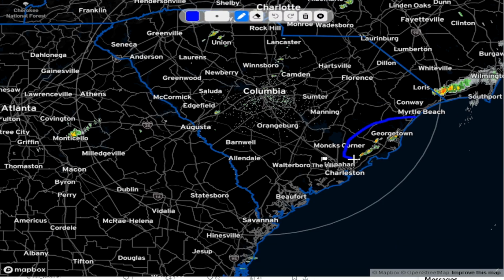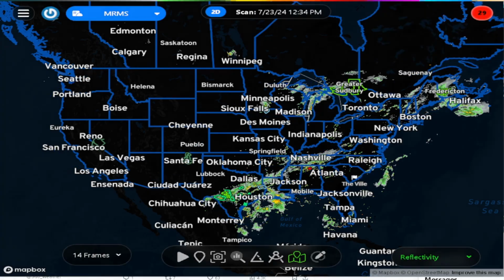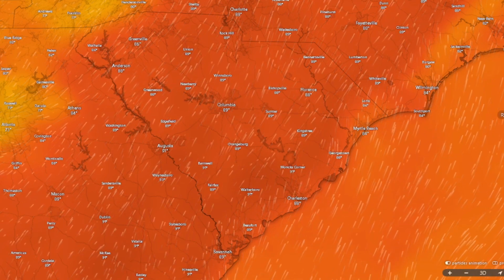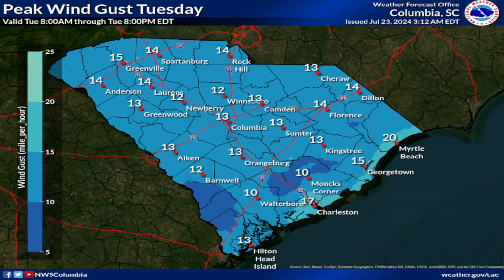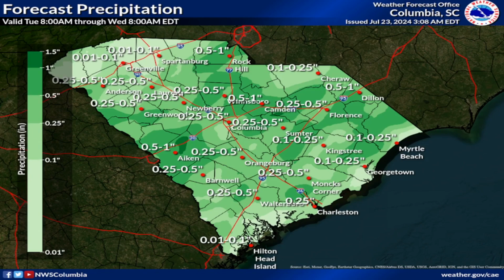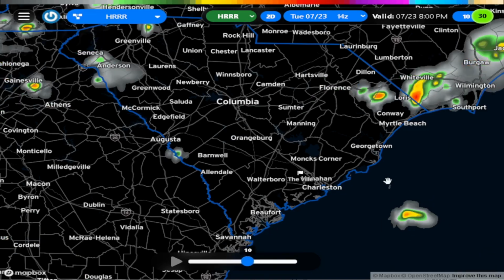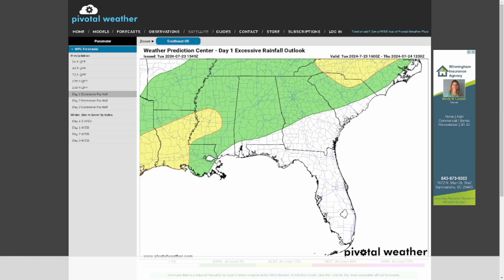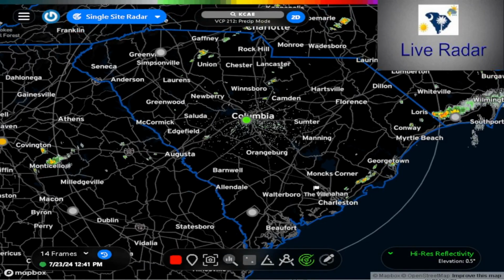Partly Cloudy and Hot, Thunderstorms and Flooding Expected (Afternoon)